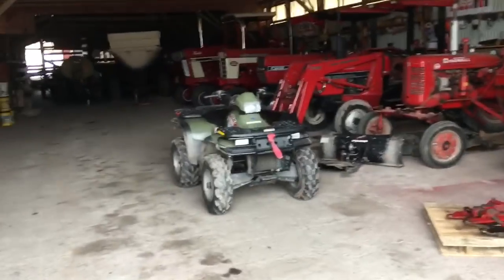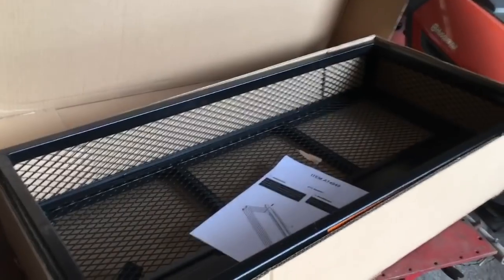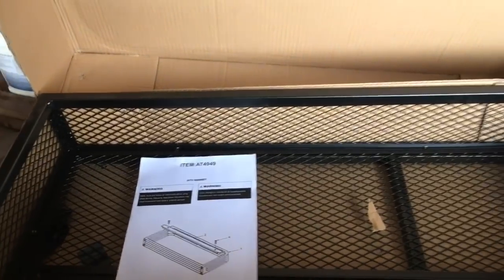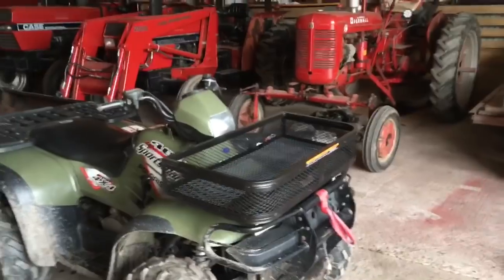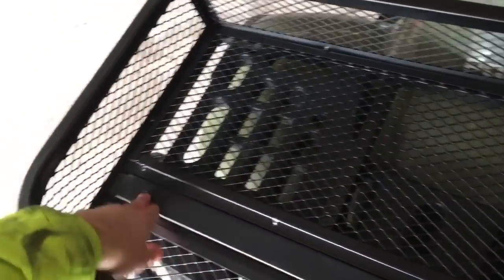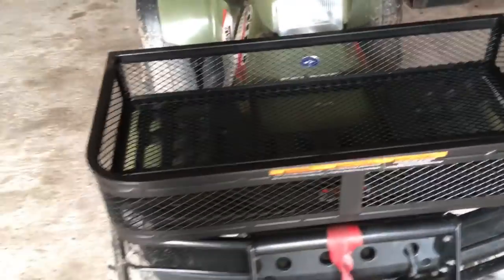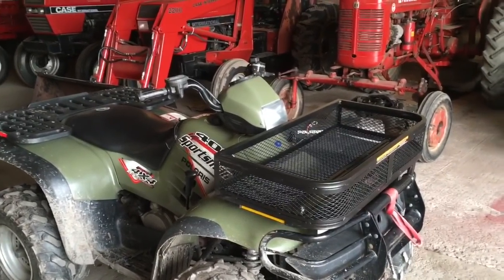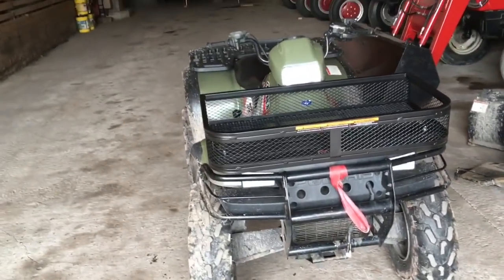Front ATV Basket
Today’s video I’m installing a front basket I bought for the Polaris Sportsman.
Link for atv basket:

Goplus Universal ATV Front Cargo Basket Rack Luggage Carrier Steel Mesh Surface